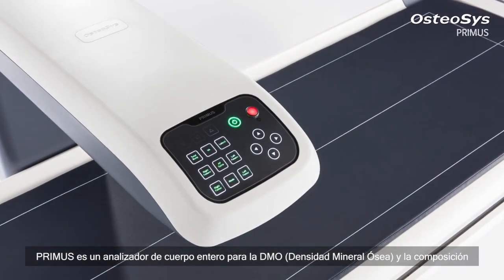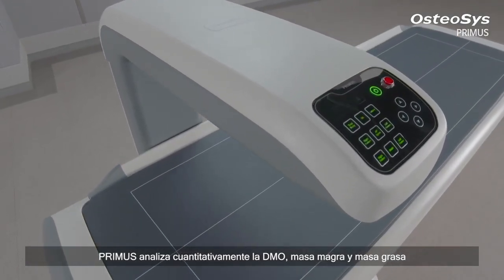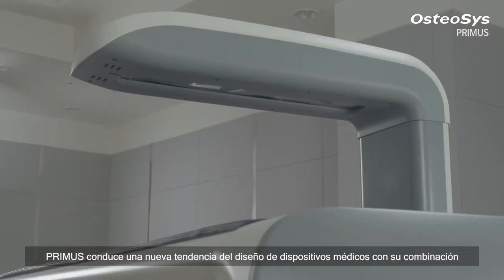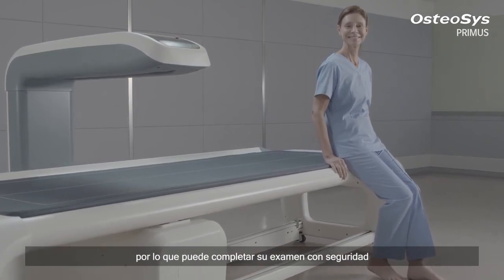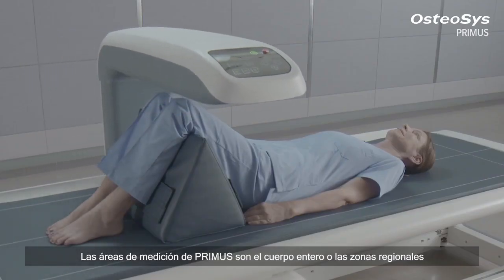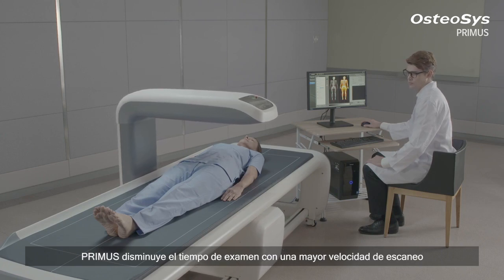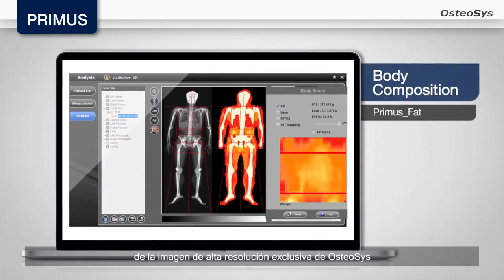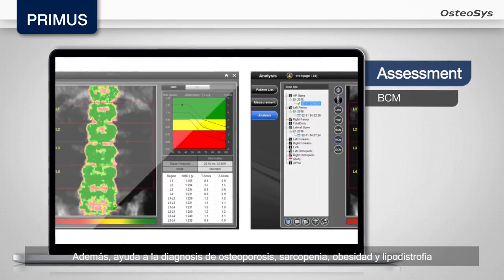¡Conoce PRIMUS! Un Densitómetro Óseo de CUERPO COMPLETO | OsteoSys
Te presentamos el densitómetro óseo PRIMUS de la marca OsteoSys, una consola de alta tecnología para valoraciones de cuerpo completo o áreas específicas. Este equipo médico mantiene un diseño práctico y sofisticado, amigable con el usuario. Obtén un diagnóstico confiable y agiliza los tiempos del trabajo sin perder la eficacia que necesitas.